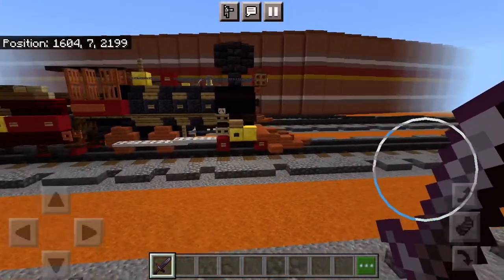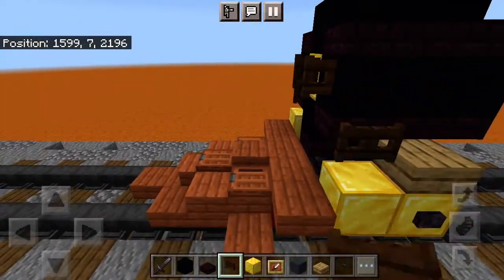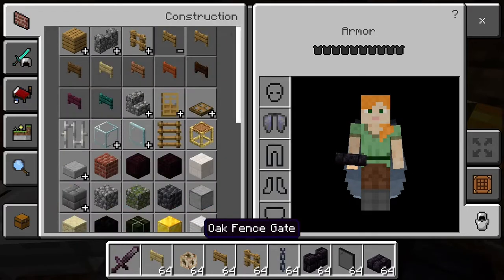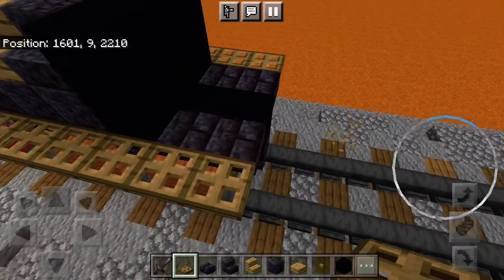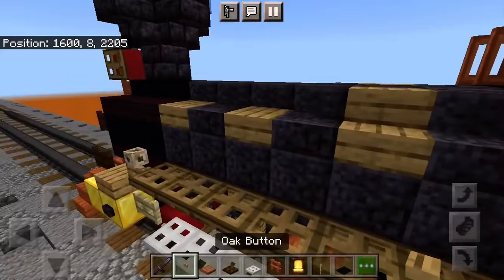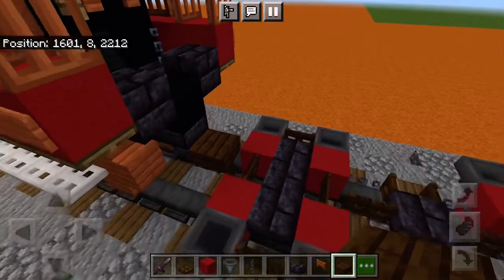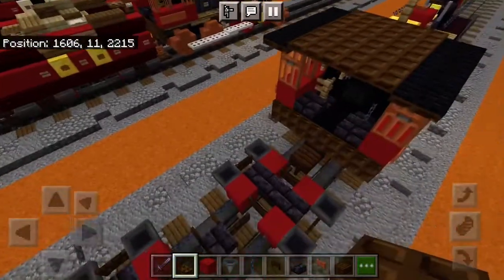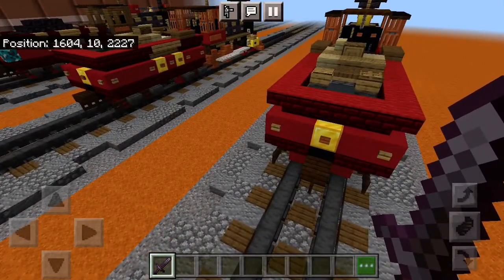How to build Central Pacific #60 Jupiter in Minecraft